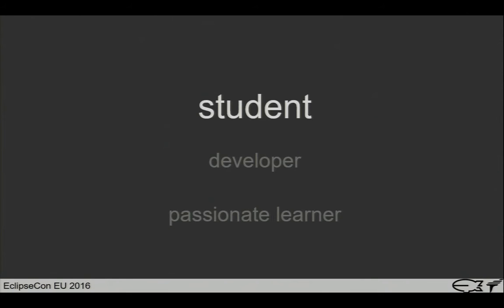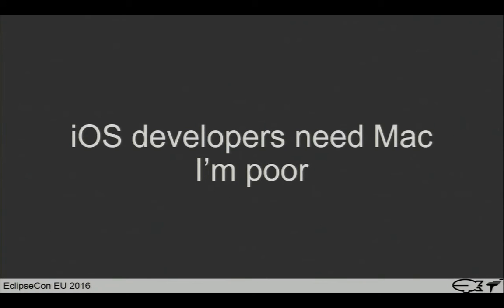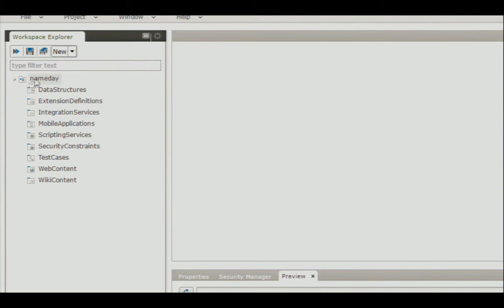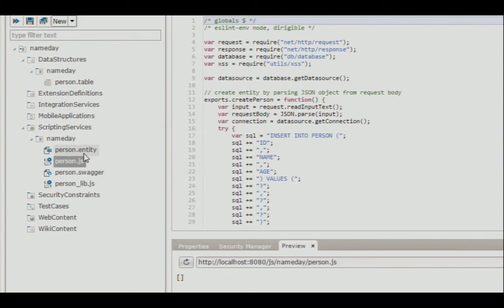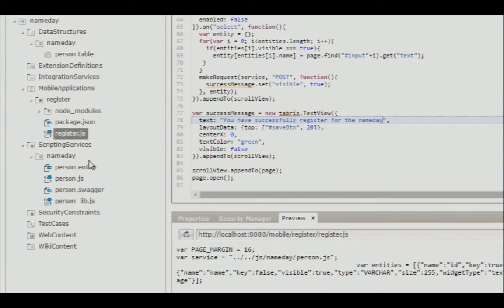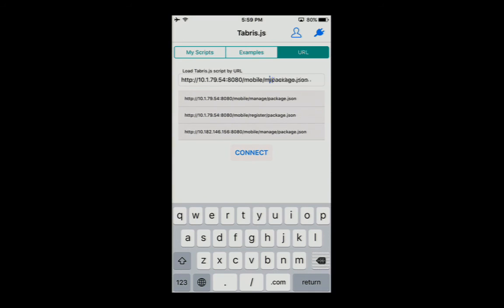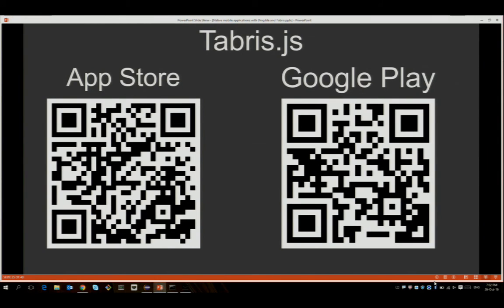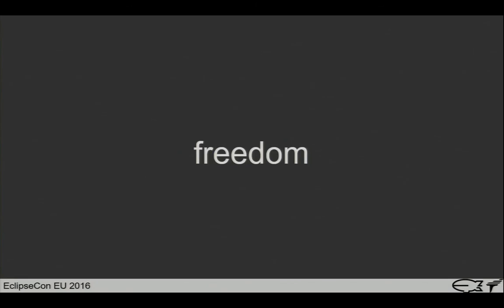Native mobile applications with Dirigible and Tabris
This talk will explain how to develop native iOS and Android applications with Eclipse Dirigible leveraging Tabris.js mobile framework.

First a demo will be shown on how to create a project from scratch with a single data structure and a RESTful service. Next, a mobile application will be created which will call the backend RESTful service and will vizualize the result.

Afterwards it will be explained why were these technologies chosen, architecture and concepts behind these technologies and future delivery plans for the mobile applications.

Dimitar Panayotov